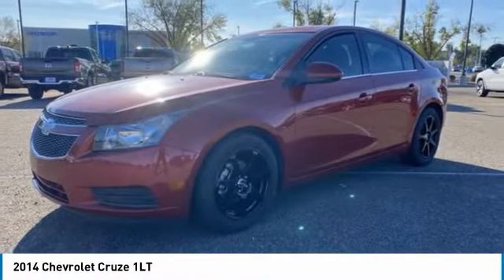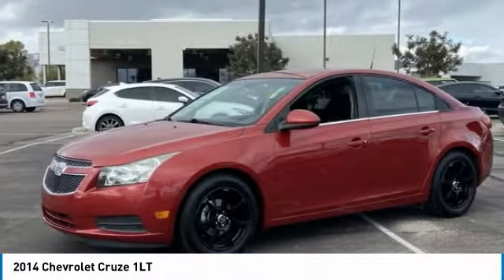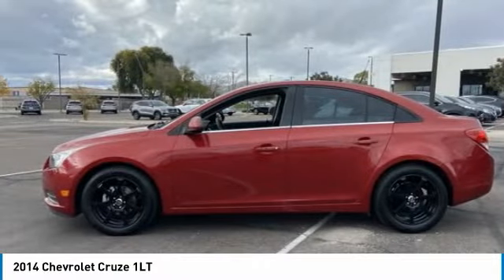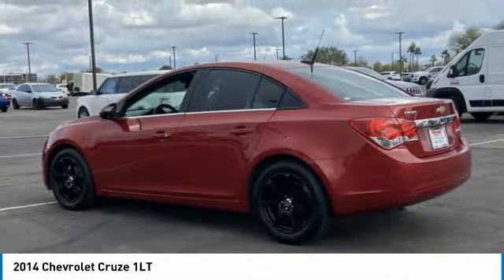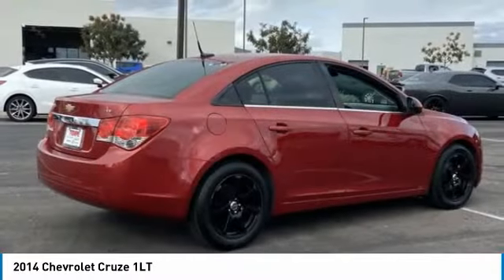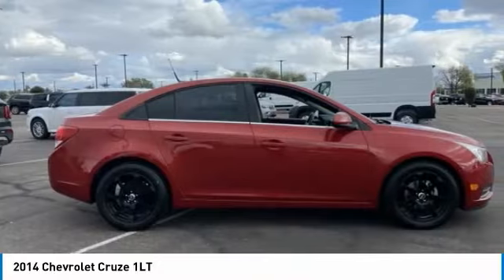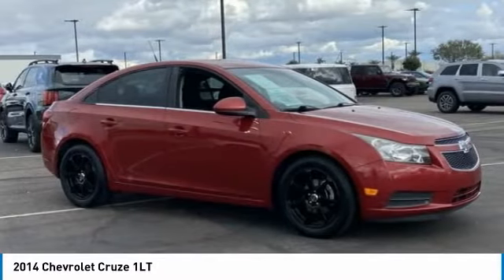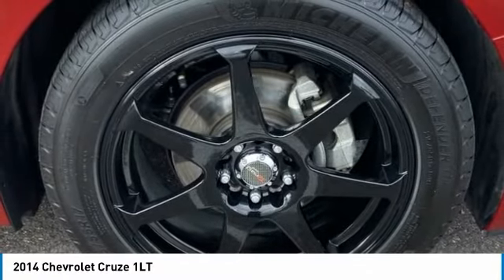2014 Chevrolet Cruze MJ2273A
CLEAN CARFAX! 2014 Chevrolet Cruze 1LT! Here are some of the features: ECOTEC 1.4L I4 SMPI DOHC Turbocharged VVT 6-Speed Automatic Electronic with Overdrive 6 Speaker Audio System Feature, Air Conditioning, Alloy wheels, AM/FM Stereo w/CD Player/MP3 Playback, CD player, Front Bucket Seats, Front Center Armrest, MP3 decoder, Power steering, Power windows, Preferred Equipment Group 1SD, Remote keyless entry, SiriusXM Satellite Radio, Split folding rear seat, Steering wheel mounted audio controls.At Tempe CJDR and Kia, we are committed to providing our customers with SAFE and RELIABLE vehicles at the RIGHT PRICE! All pre-owned vehicles are subject to an extensive 110 point inspection, and ALL reconditioning costs are already included in the price of the vehicle. *Tempe $1,000 Finance Bonus Cash discount only available for standard prime lender conventional financing arranged through Tempe Dodge OAC. We reserve the right to determine customer eligibility for the $1,000 Tempe Finance Bonus Cash discount.Awards:* 2014 KBB.com 10 Best Sedans Under $25,000 * 2014 KBB.com Brand Image AwardsReviews:* Handsome interior design; two satisfying high-efficiency engine choices; useful electronics interface; secure handling; big trunk. Source: Edmunds* The 2014 Cruze gives you great fuel economy and a reasonable price, with a very stylish look to go with it. It has a strong stance and angled lines, with a split front grille, and headlights that wrap around from the front and end in a point above the fenders. On the inside the cabin is modern, roomy and comfortable. It doesn't feel like the compacts you might be used to and is refreshingly fun to drive. There are 6 different trims available for the 2014 Cruze, including the: LS, 1LT, eco, 2LT, LTZ, and the Diesel. Standard for all are features such as Air Conditioning, Power Windows and Door Locks, Power Steering and Touch Controls on the Steering Wheel. The Base Model LS comes with a 1.8-liter, 4-Cylinder engine that gets an EPA estimated 25MPG City and 36MPG hwy with the standard 6-speed manual, or 22MPG City and 35MPG Highway when you opt for the available automatic. All models higher than the LS, but below the Diesel come with a peppy 1.4-Liter, 4-Cylinder Turbocharged Engine. The 1LT and 2LT give you your choice of a 6-speed manual with overdrive or an automatic. The Eco comes standard with a special 6-speed manual with triple overdrive, or an optional automatic. The LTZ however only comes with an Automatic transmission. Fuel economy varies for these four trims based on which transmission you opt for, but the best performer hands down is the Eco with the Manual Transmission that gets an EPA estimated 28MPG City and 42MPG highway. The top of the line model is the Diesel. It has a 2.0-liter, 4-Cylinder engine that has 148 Horsepower, and gets an EPA estimated 27MPG in the City and an amazing 46MPG on the Highway. All that without the stinky fumes you might be used to from diesels of the past. Standard safety features on all models include Anti-lock brakes, Stabilitrak, Traction Control, and 10 Airbags. Upgrade to the LTZ trim and you get the added visibility of a Rear View Camera. Come drive the 2014 Chevrolet Cruze Today! Source: The Manufacturer Summary